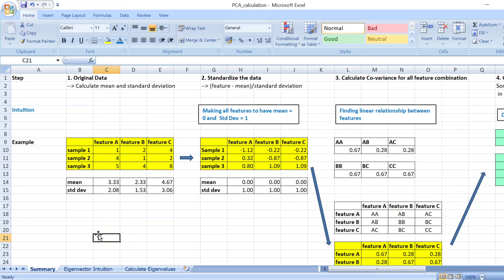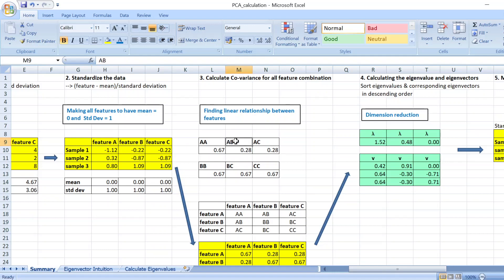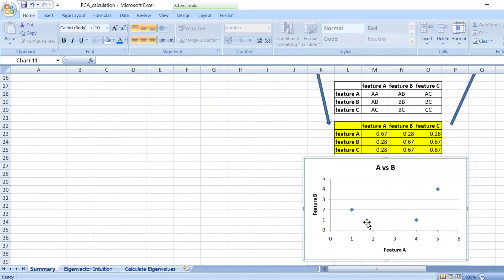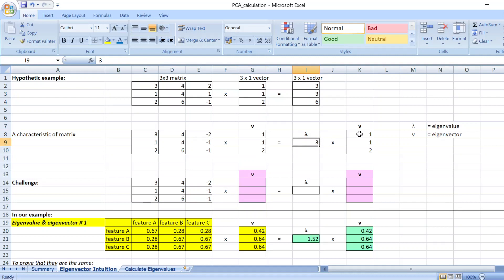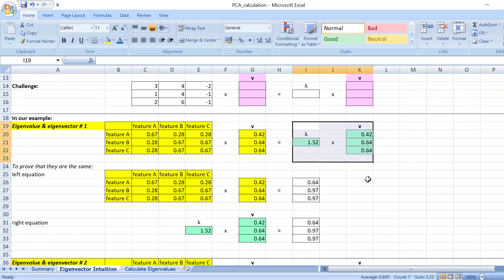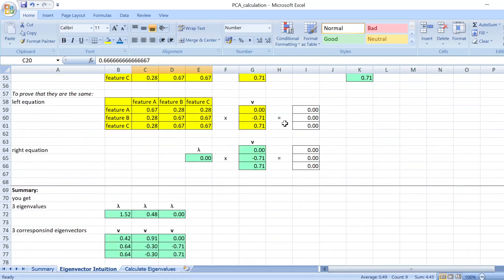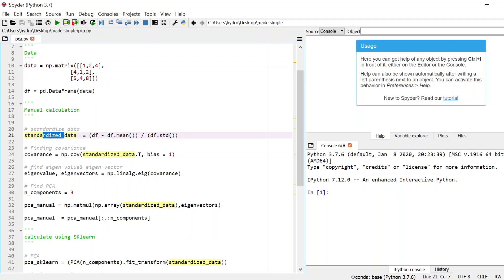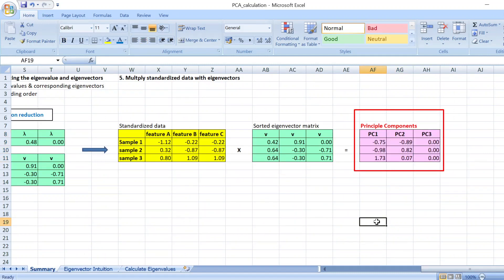Principal Component Analysis (PCA): understand it by manual calculation on Excel